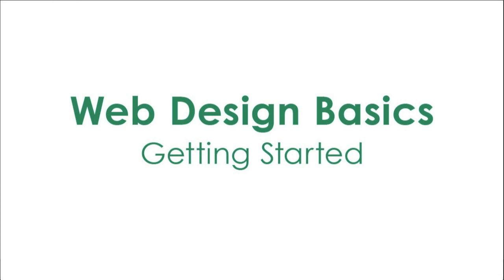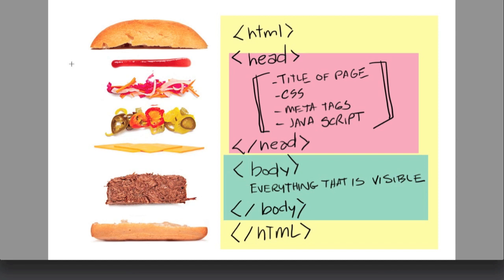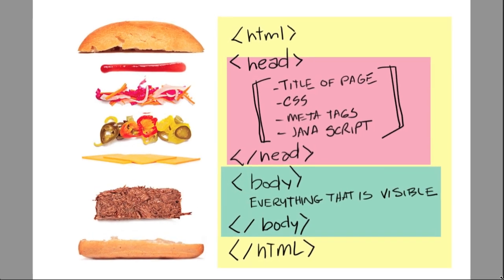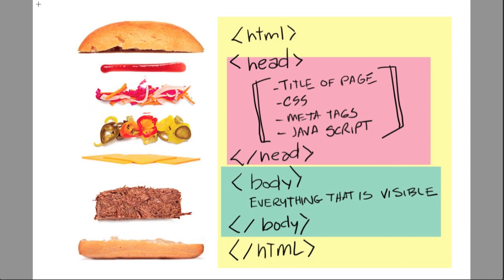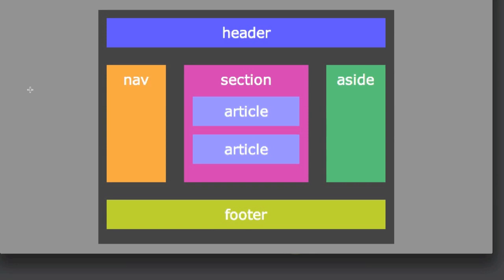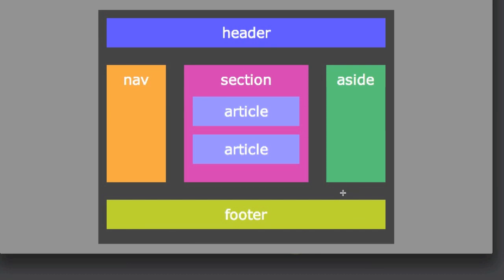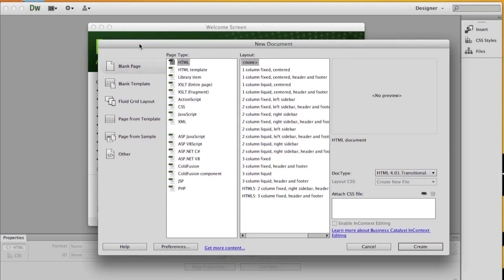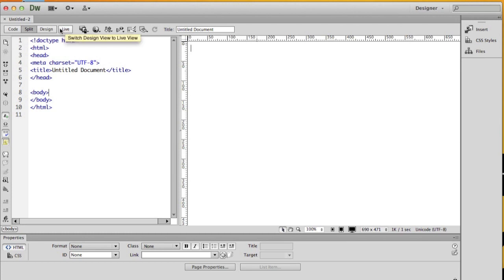Web Design Basic HTML5 & CSS3 Part 1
Understanding basic web page structure and form using Adobe Dreamweaver.